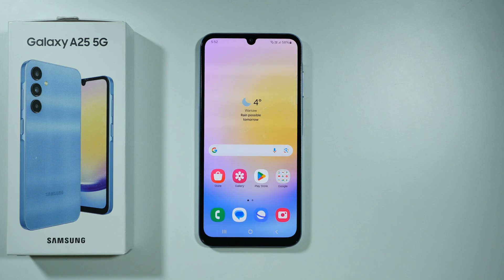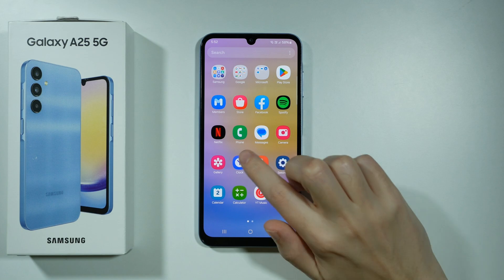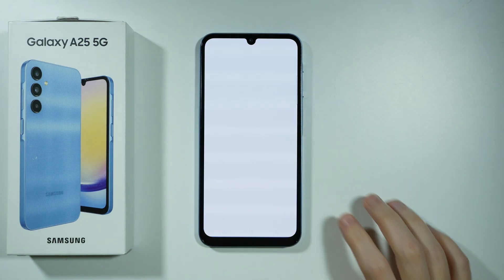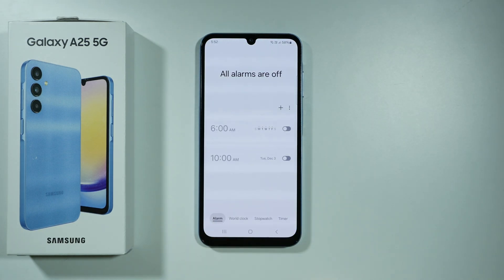Samsung Galaxy A25 5G: How to Delete Alarm Clock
In this video, I’ll guide you through the steps to delete an alarm clock on your Samsung A25 5G. Learn how to easily remove unwanted alarms on your Samsung Galaxy A25. Follow this simple tutorial to manage your alarms and keep your Galaxy A25 organized!